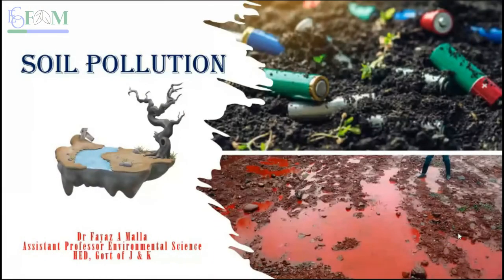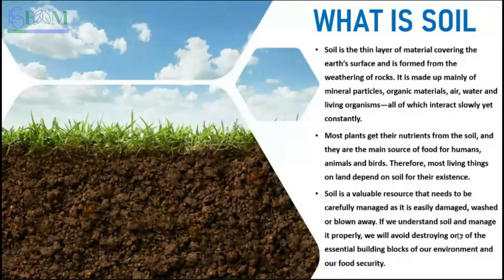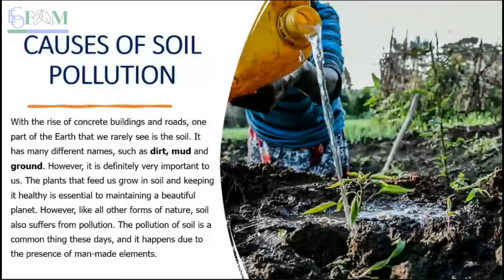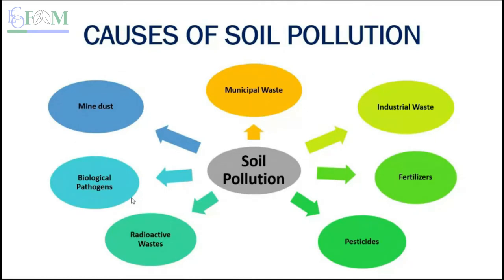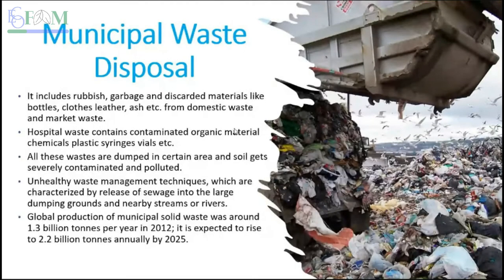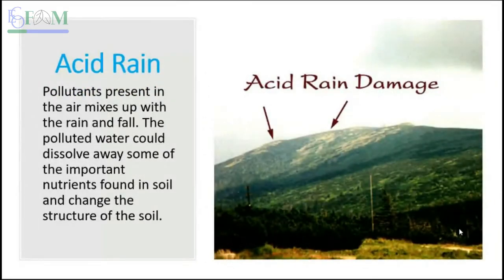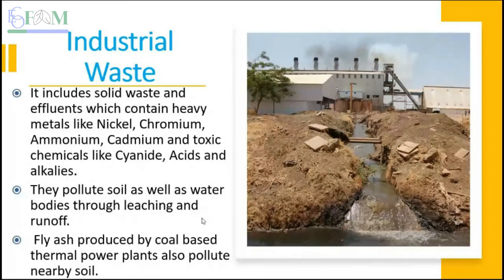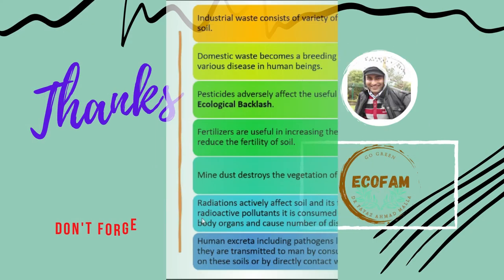Sources of Soil Pollution | Soil Pollution Part I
This video discusses Soil and the sources of Soil Pollution.

0:17 What is Soil
5:43 Soil Horizon
8:09 Causes of Soil Pollution